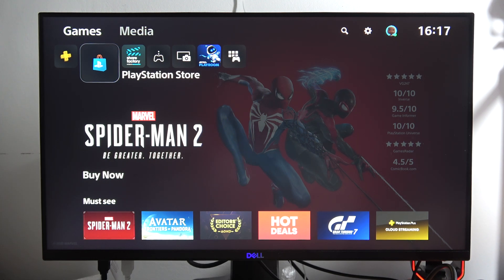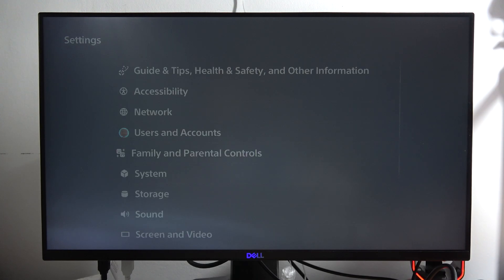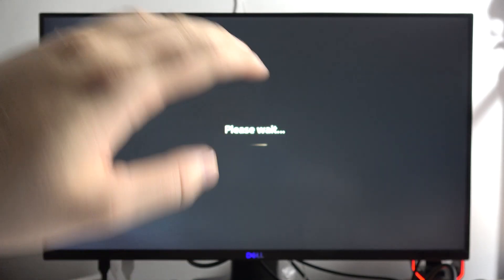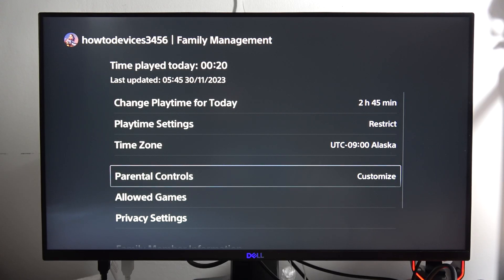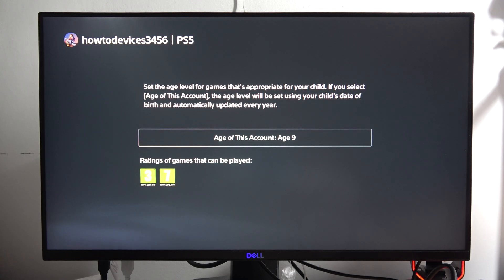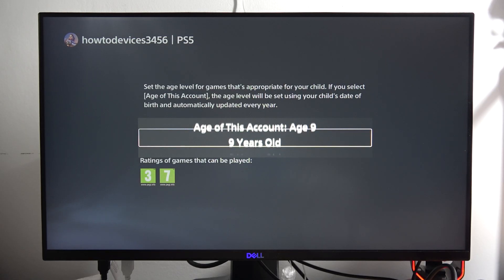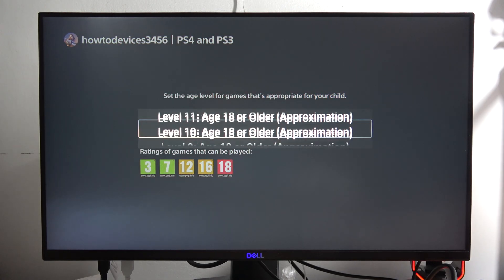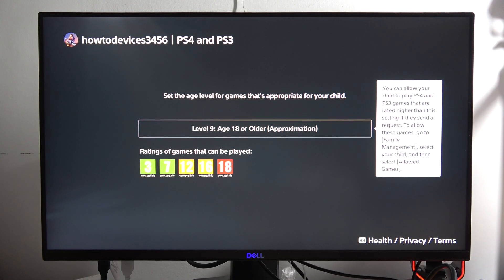PS5 Slim: Change Age Level for Games & Apps of Child Account on PlayStation 5 Slim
Adjust the age level for games and apps on your child's account on the PS5 Slim by learning how to change it. This tutorial guides you through the steps to customize age restrictions for your child's account on your PlayStation 5 Slim, ensuring age-appropriate content access.